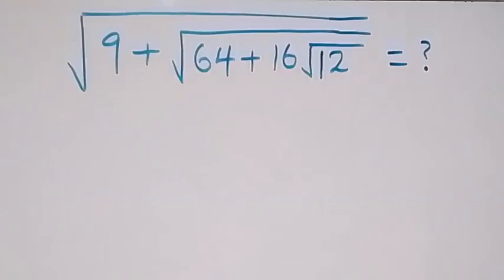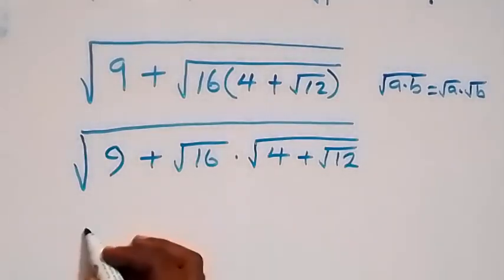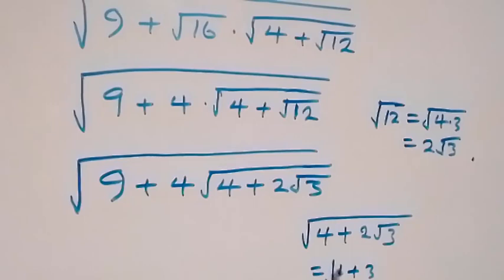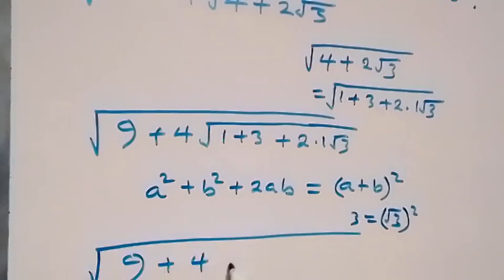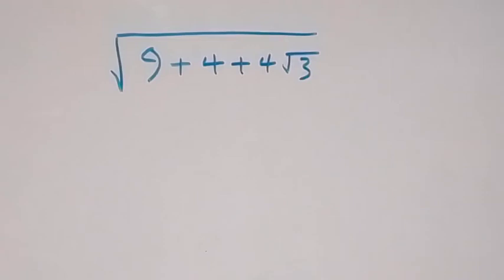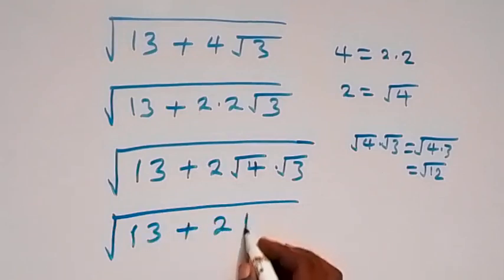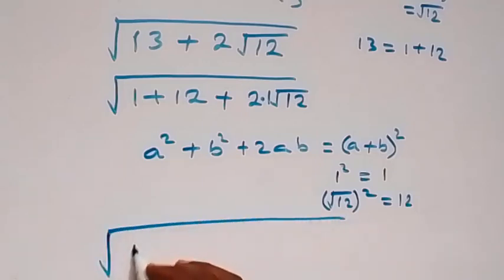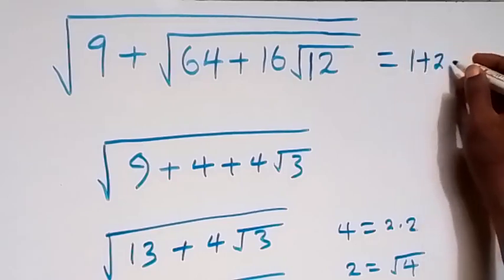Nice Square Root Simplification | How to solve!!!